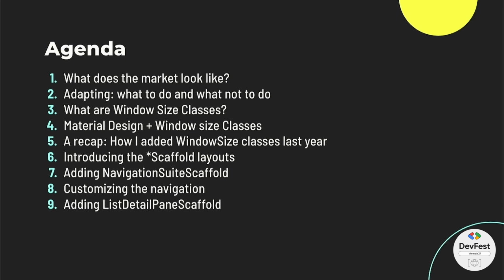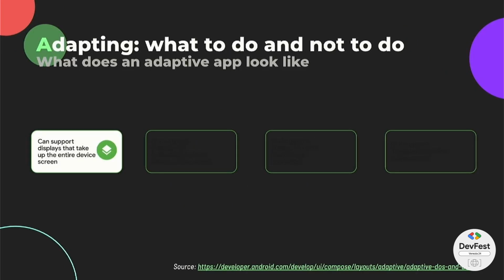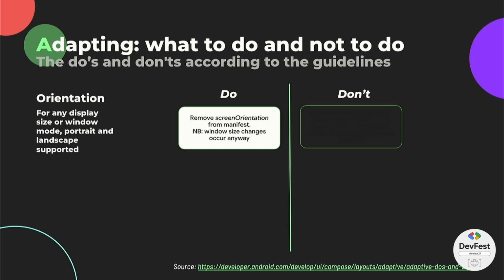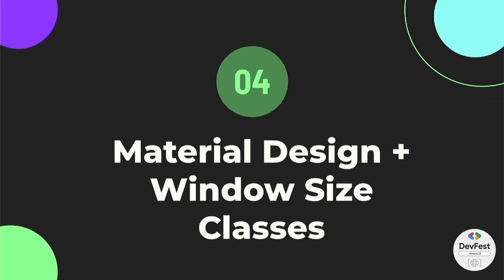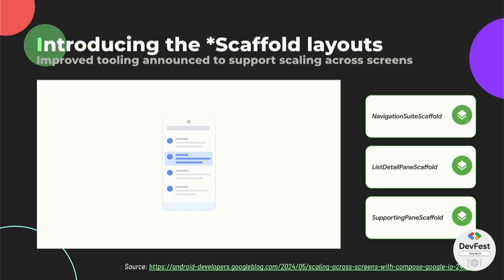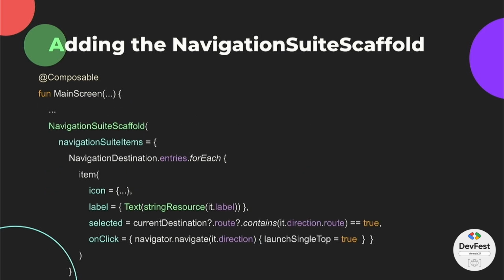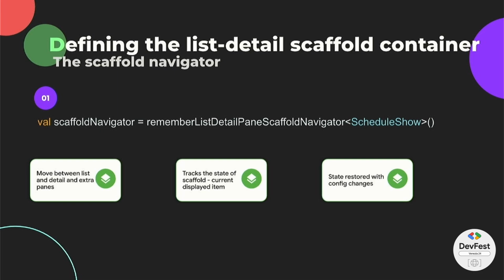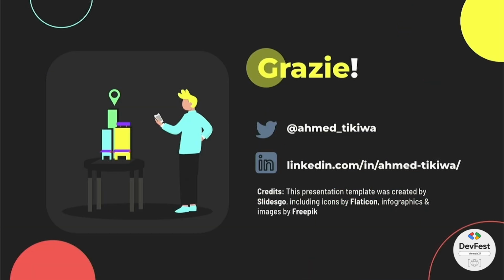Beyond the Window: How I used the improved WindowSize Class tooling to make my Android app better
Speaker:
Ahmed Tikiwa - Google Developer Expert (GDE) Android

Abstract:
Imagine developing an app that looks flawless on a tiny smartphone, a massive tablet, or even a futuristic foldable device. With WindowSize Classes, this is not only possible but also surprisingly straightforward. Since their introduction, the tooling for WindowSize Classes has significantly improved this year, making it even easier to implement and maintain adaptive UI in your Android apps. In this talk, I'll share my experiences using WindowSize Classes and how the advancements in tooling have streamlined the development process. Many organizations overlook the importance of adaptive UI, mistakenly believing that it doesn't have a direct monetary value. I'll also discuss the critical importance of adaptive UI for accessibility and the long-term benefits for organizations that prioritize it. Join me to discover the power of WindowSize Classes and how they can help you create exceptional user experiences that are accessible and beneficial for your organization.

Key Takeaways: - Learn about the concept and benefits of WindowSizeClasses and how they are advantageous in Android app development - Understand how to integrate the new Scaffold libraries into your Android app development process, including consideration of foldable and flip devices - Understand why the right navigation for the right window size is important - Discover how to design app layouts that scale seamlessly across different devices with accessibility in mind - Gain insights from real-world examples of implementing WindowSizeClasses in Android apps - Understand the ways to test WindowSize classes

Learning Points: - The different WindowSize Classes available and how they differ from each other - How I adapted my UI by taking full advantage of the ListDetailPaneScaffold with built-in WindowSize Class logic to create a screen display users across a range of devices will appreciate, including foldable and flip devices - Learn how the new NavigationSuiteScaffold can help give your users the right navigation for their current window size - Why using logic checks like 'isPhone' or 'isTablet' does not cover the range of devices available - How to create tests to determine whether your screens are adapting correctly to the current window size